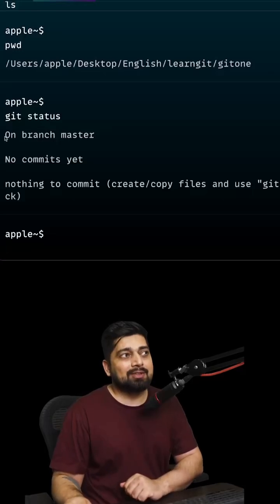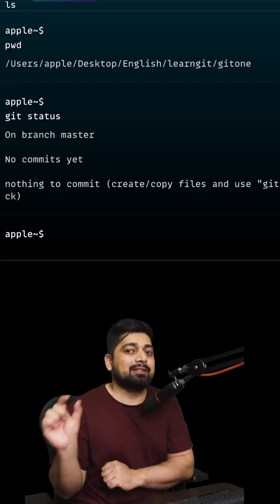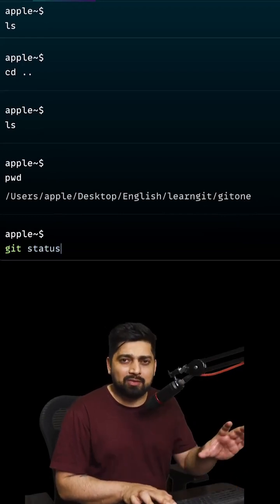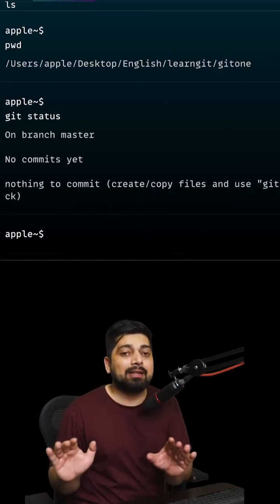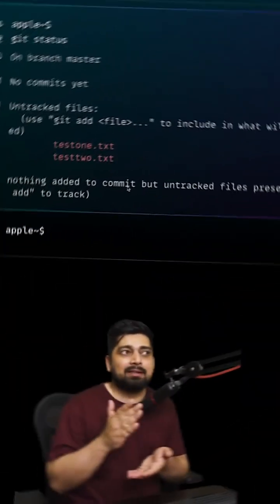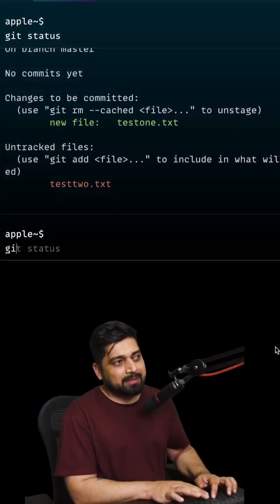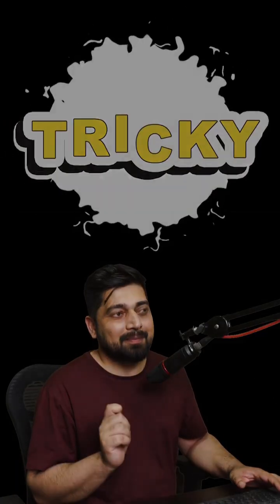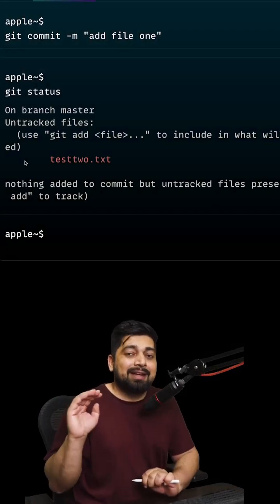This can be little tricky in git